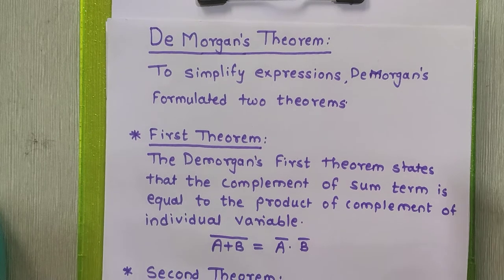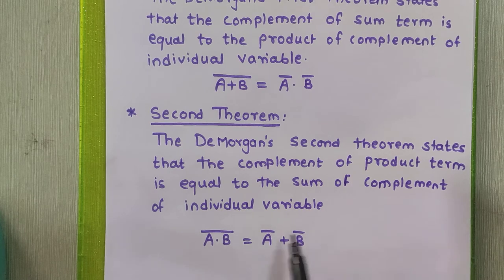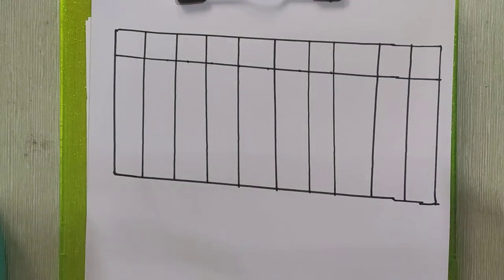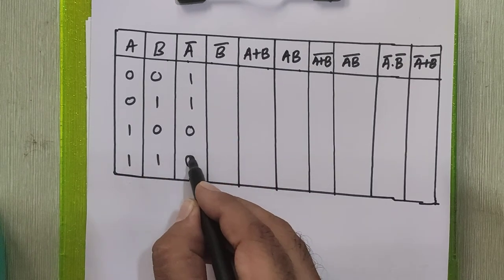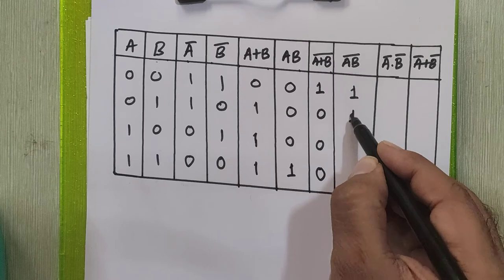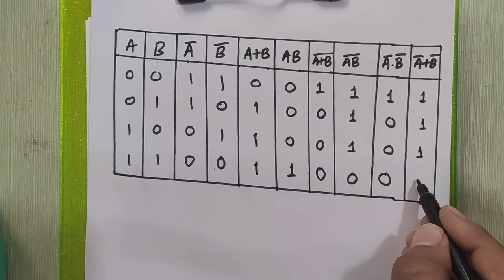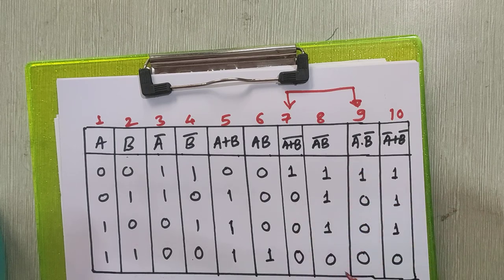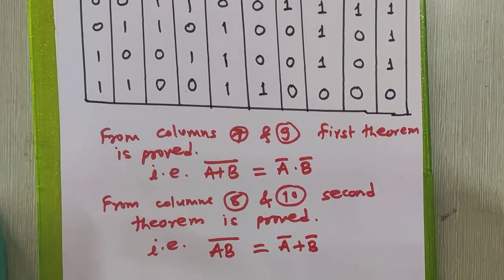DeMorgan's Theorem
In this tutorial you will study, What is DeMorgan's Theorem, and how to prove it.